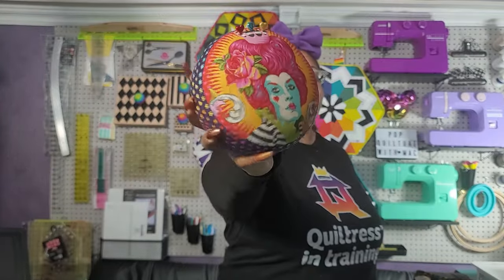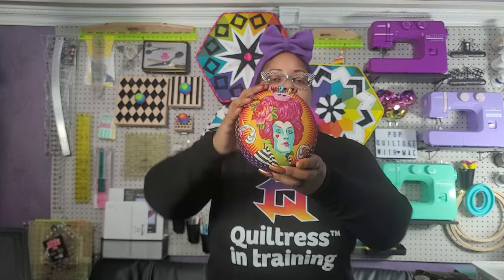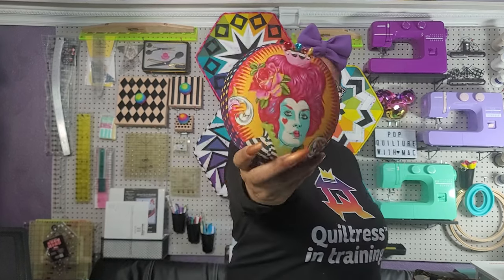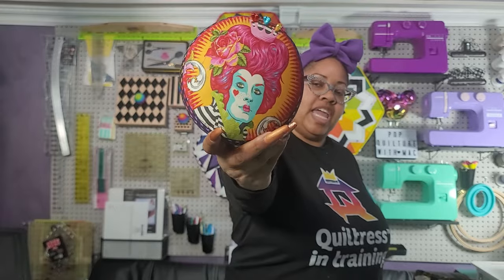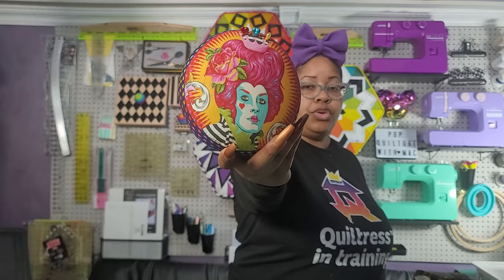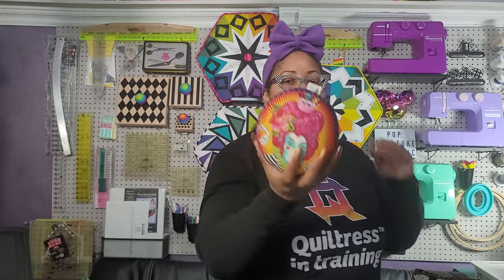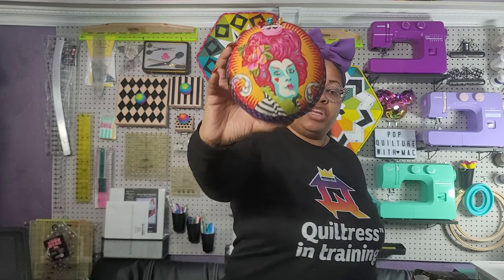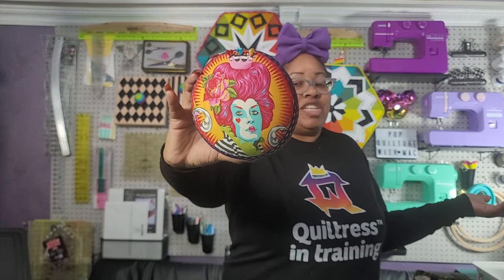Unveiling The Ultimate Sewing Companion: The Pin Cushion Review!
Please go and show some love to the Etsy Shop Dolls and their Girls
I love my pin cushions and I hope you all will find some designs you love too.
Dolls and their Girls

Address
M A Couture Crafting
701 West Redondo Beach Blvd #1215